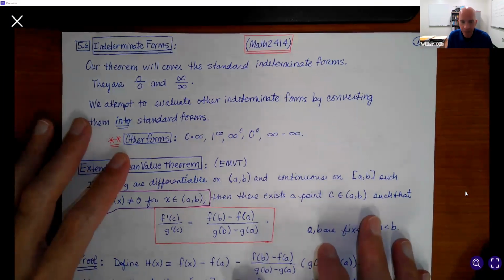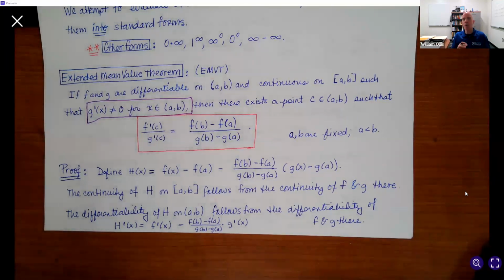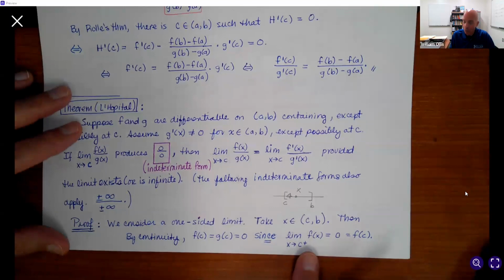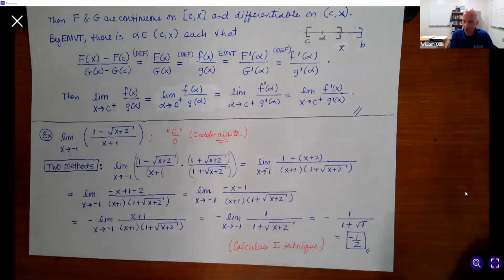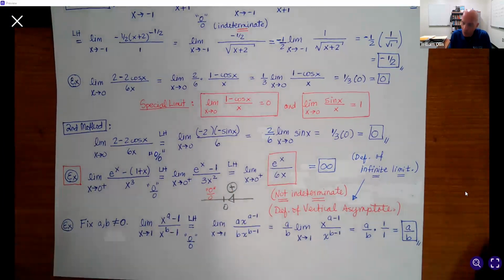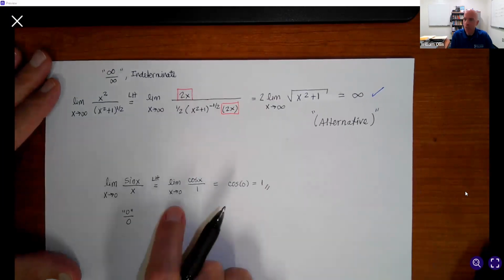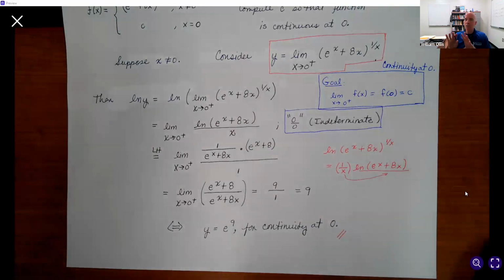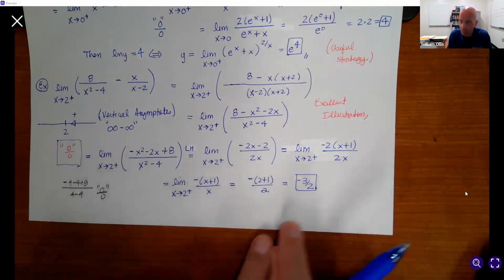5 6 EXTENDED MEAN VALUE THEOREM AND RULE OF HOPITAL